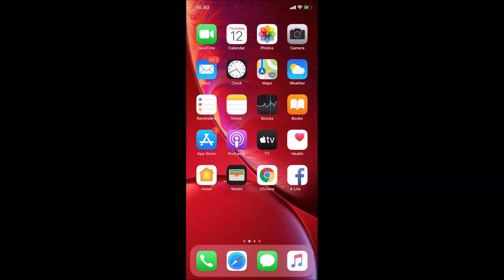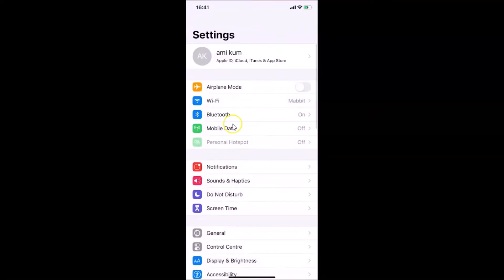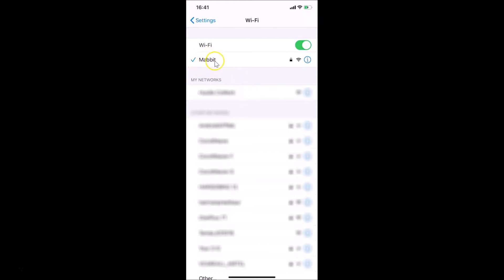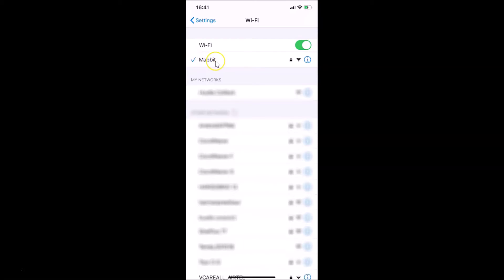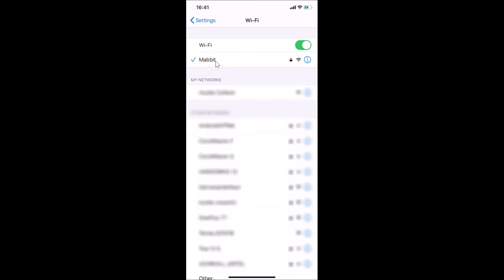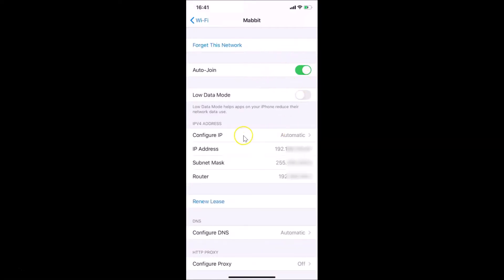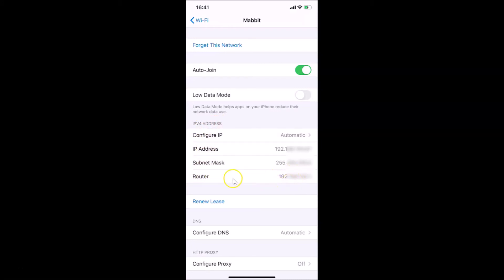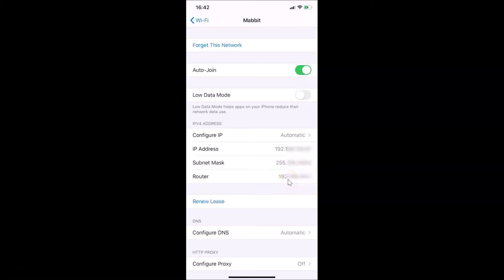How to Find your Router's IP Address on iPhone?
Step 2: Tap on 'Wi-Fi.'

Step 3: Tap on 'i' button next to Wi-Fi network that you are currently connected to.

Step 4: Go to 'IPV4 Address' section, below that, Go to 'Router,' and there you have IP Address of it.

It's done.